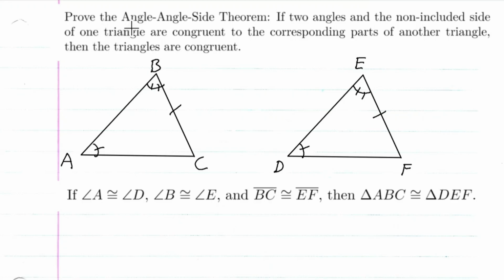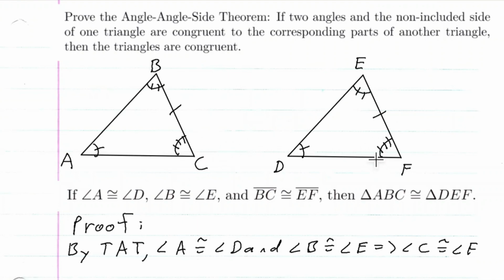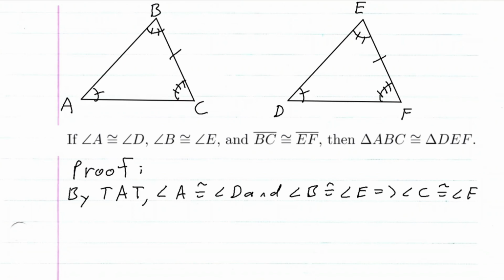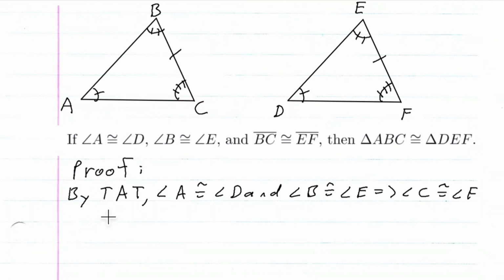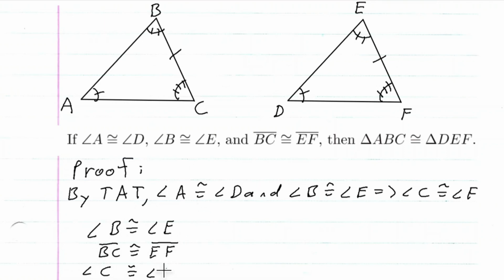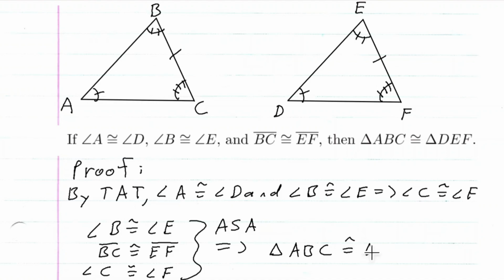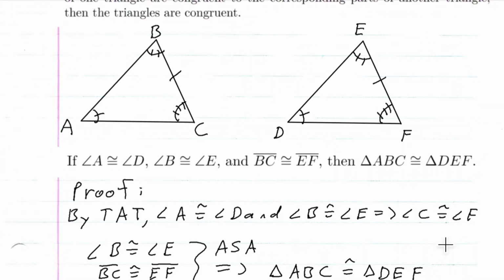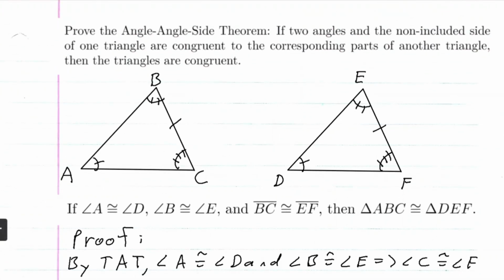Proving the Angle-Angle-Side Theorem.